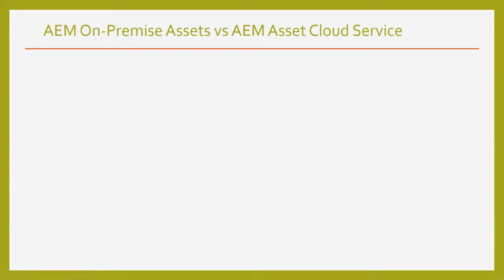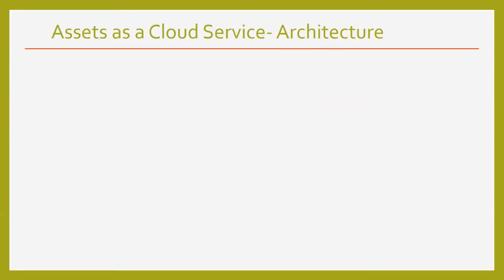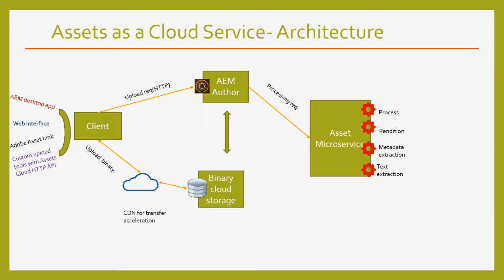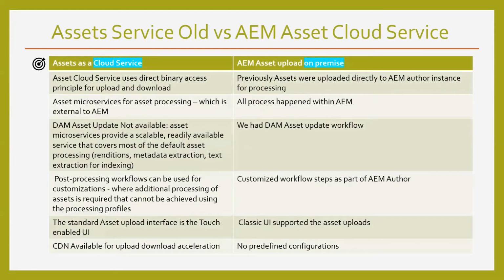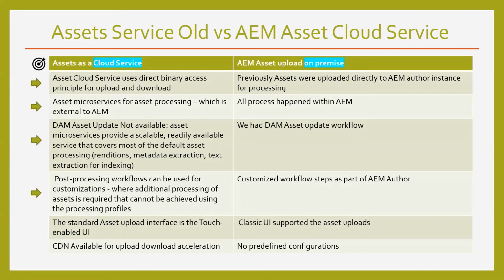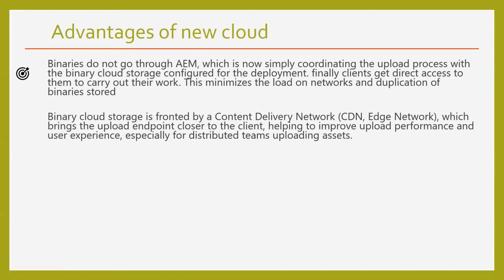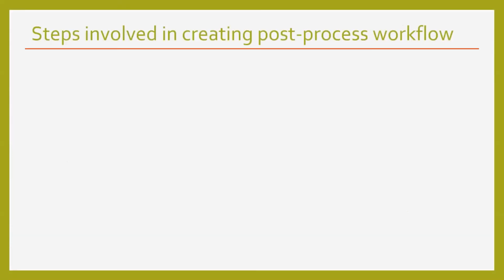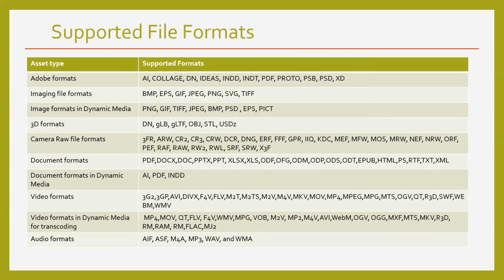AEM Assets as a Cloud Service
In this video we try to cover the concepts of AEM Assets as a Cloud Service.
This can be used as a tutorial for AEM as a cloud service